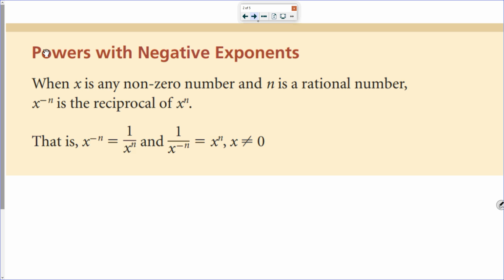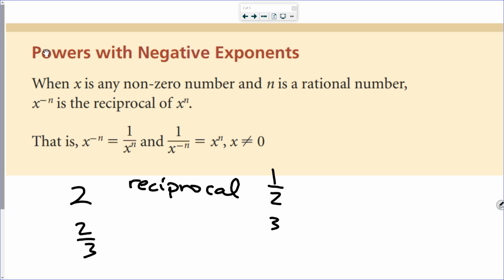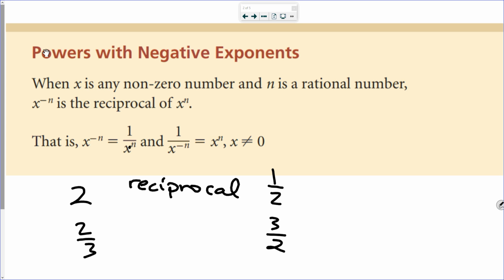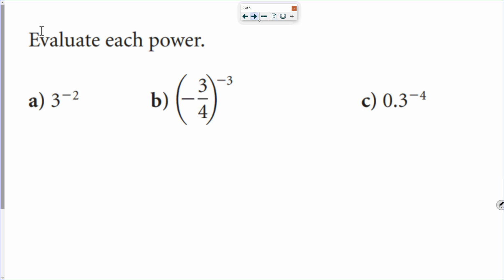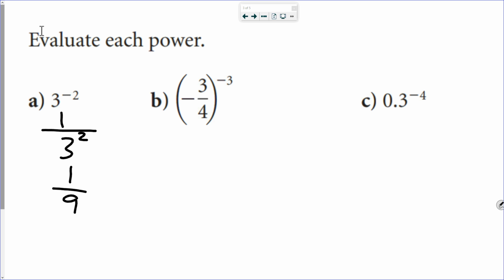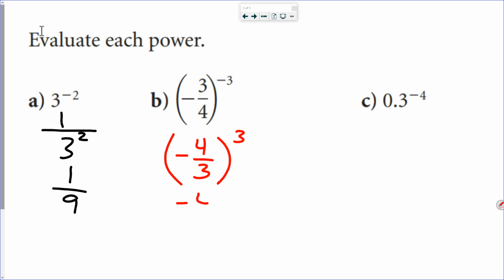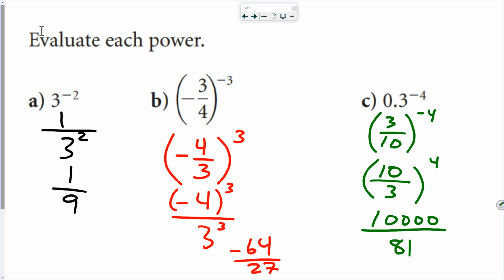Negative numbers as exponents